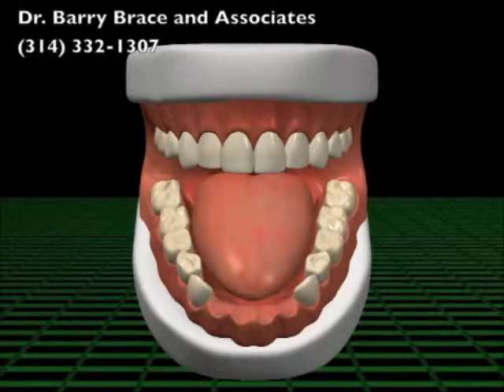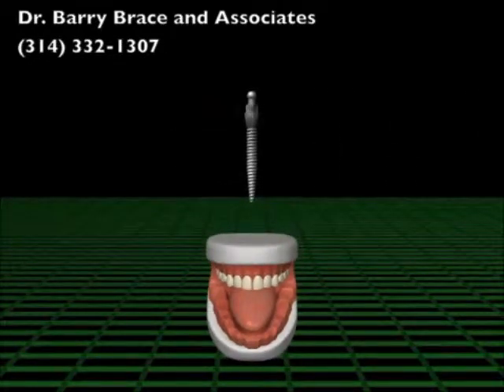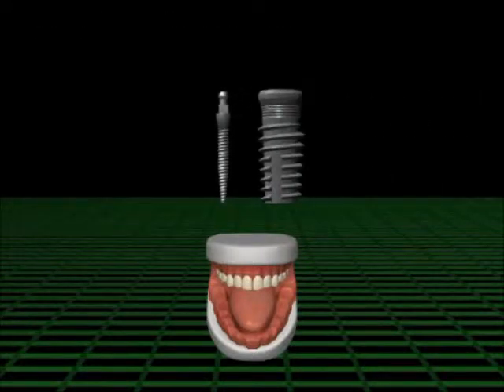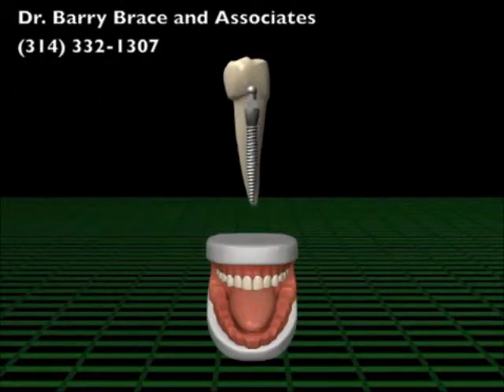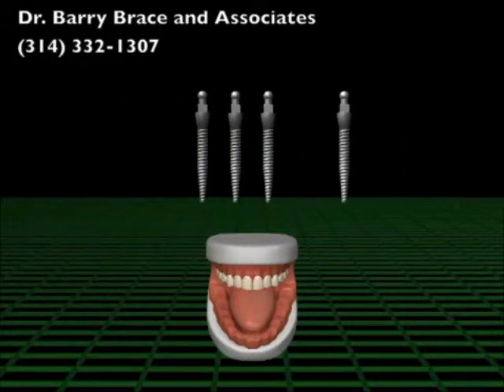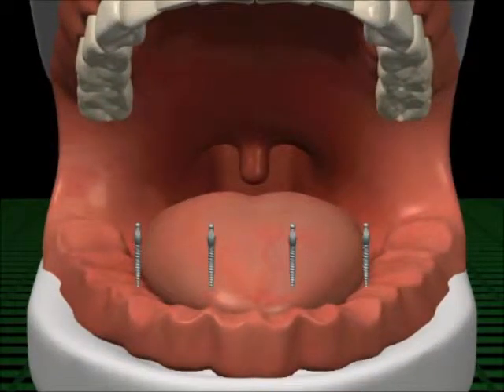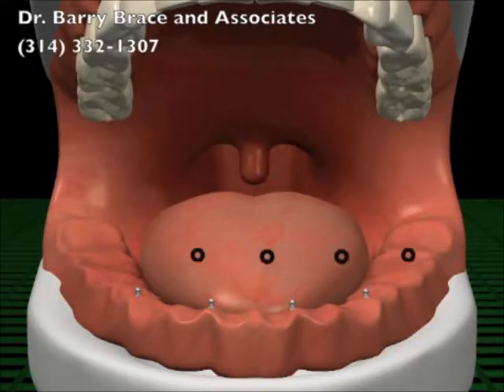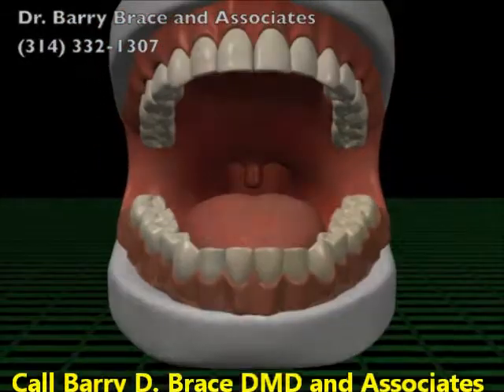Dentures and Dental Implants Revolutionized with Dr. Barry D. Brace and Associates!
Dr. Barry Brace DMD and Associates in Kirkwood, MO specialize in advanced cosmetic dentist procedures like dentures, dental implants, implant retained dentures, teeth whitening, dental porcelain veneers, etc...

Dentures are not what they were 30 years ago! Dentistry has come a long way, and with the perfection of dental implants, dentures have also seen radical improvements! In the past dentures led to patients chewing forces dropping from 200 lbs (with real teeth) to just 20 lbs with dentures. Many patients would lose tons of weight and  suffer from malnutrition since they were no longer able to chew lots of foods properly. With implant retained dentures chewing forces are increased to about 175-180 lbs of chewing forces. Implant retained dentures supply patients with chewing forces that are almost as good as real teeth! Elderly patients will be able to chew all sorts of foods and enhance their diets so they will no longer suffer from malnutrition.

There are many other advantages to implant retained dentures. Watch this video, come to one of the two offices of Dr. Barry Brace and Associates, and see for yourself how revolutionary these oral appliances can be.